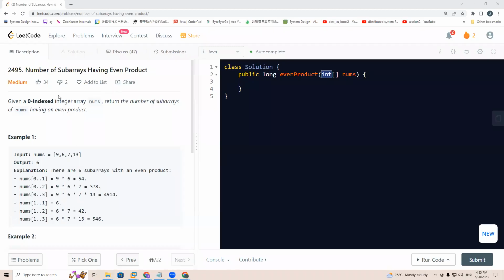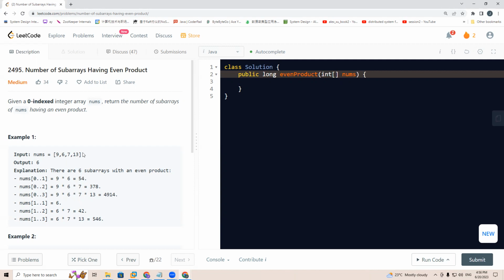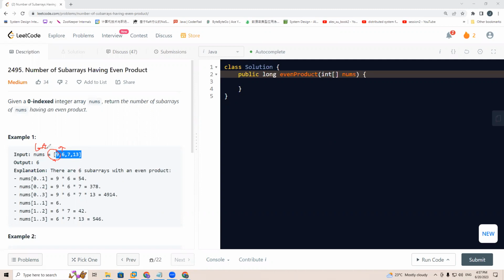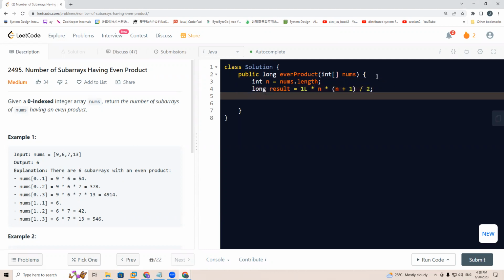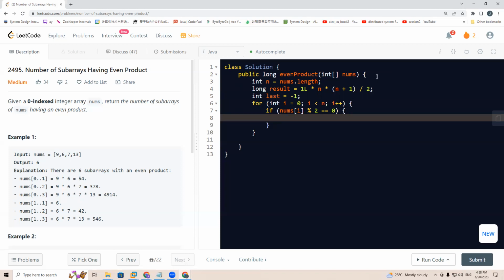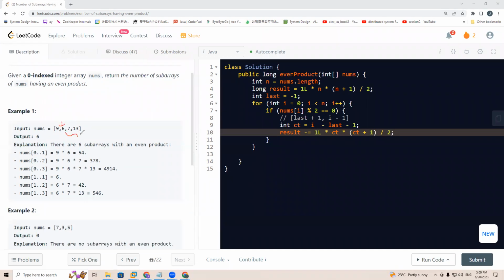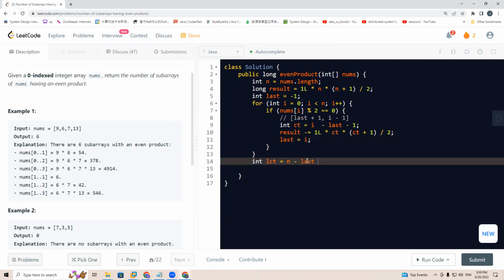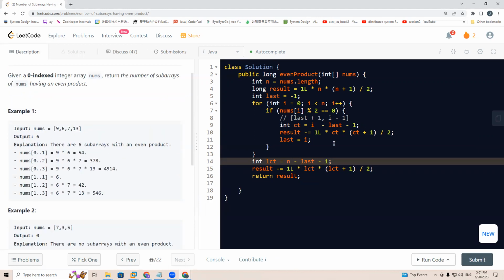2495. Number of Subarrays Having Even Product